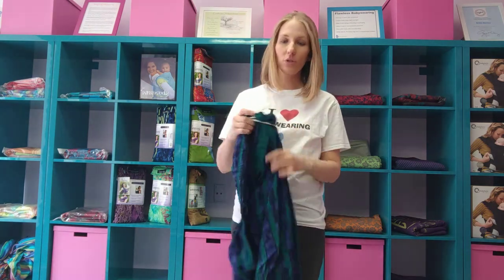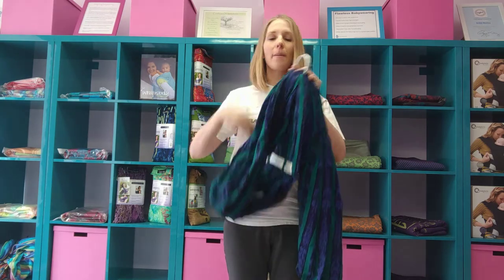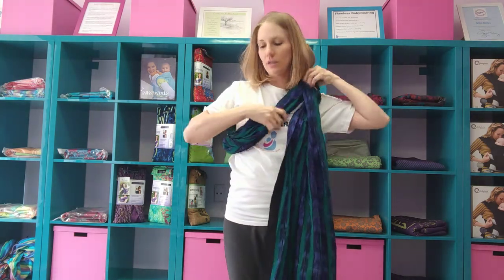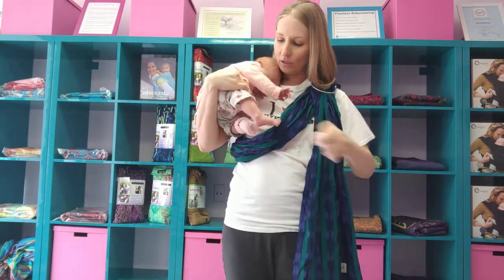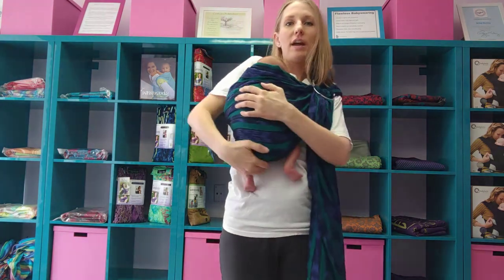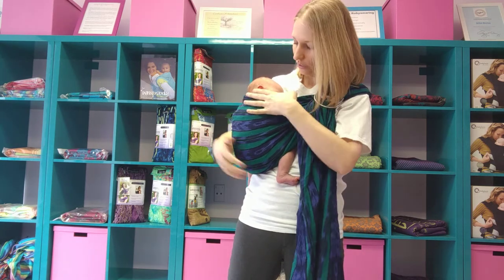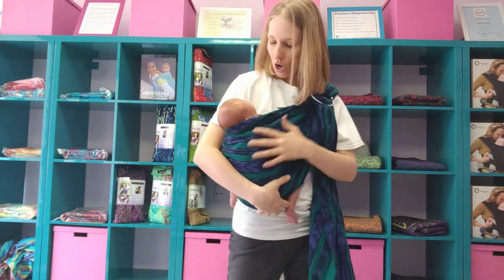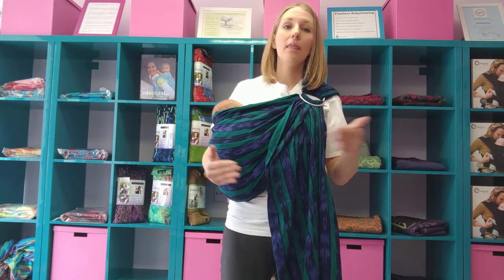Ring Sling with a Newborn plus Breastfeeding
This video shows how to use a ring sling with a newborn, plus how to loosen for breastfeeding.

Britni is a Certified Babywearing Educator and owner of Wrap Me Tender.